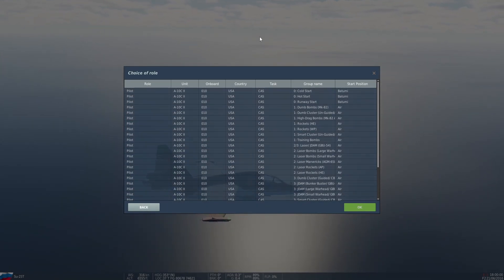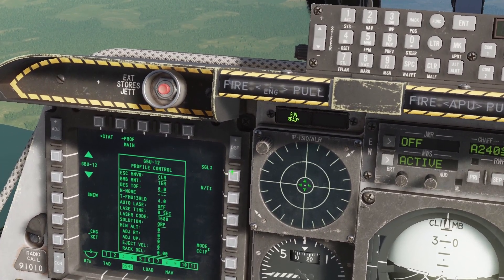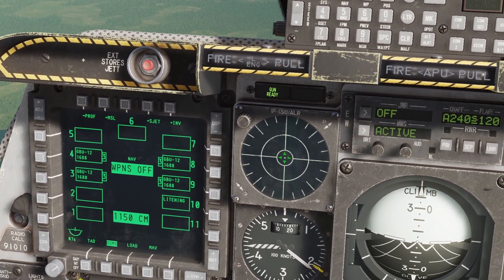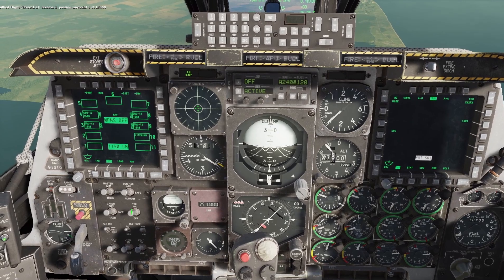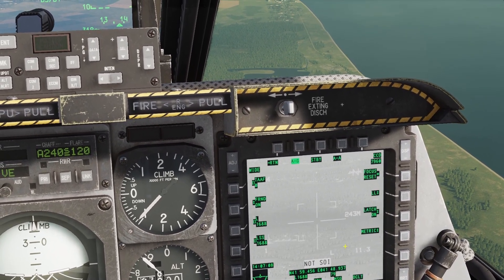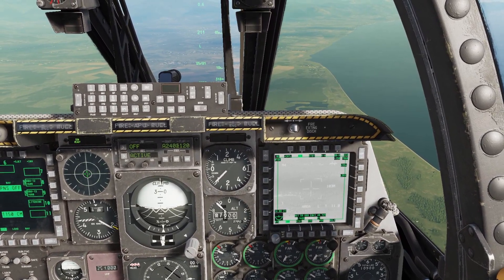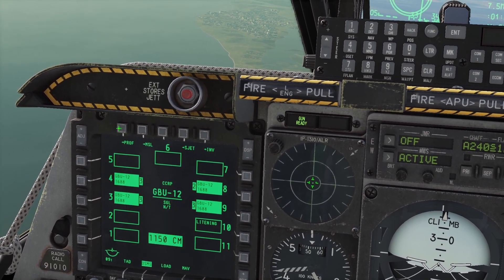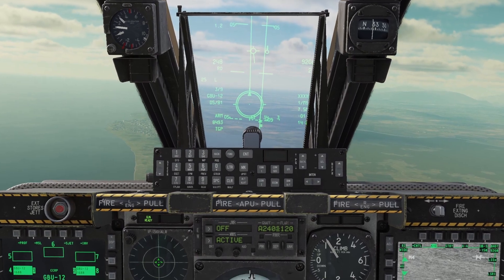A-10CII Tank Killer Tutorial | Laser-Guided Bombs CCRP | DCS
I'm going to do a new tutorial series for the A10-CII Tank Killer Module for DCS, focusing on getting new pilots able to make the most out of the aircraft quickly.

In this part we take a look at how to deploy Mk-12 Laser Guided Bombs in CCRP Mode.

Have fun!
Cheers

0:00 DSMS Bombs Profile Setup
4:16 HUD Symbology
4:50 Bomb Employment Demonstration
7:22 Outro